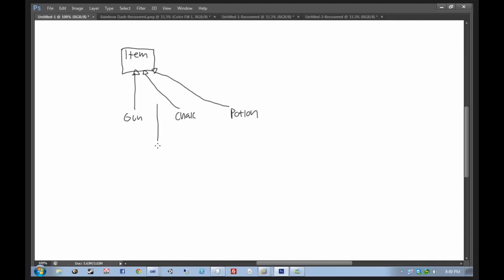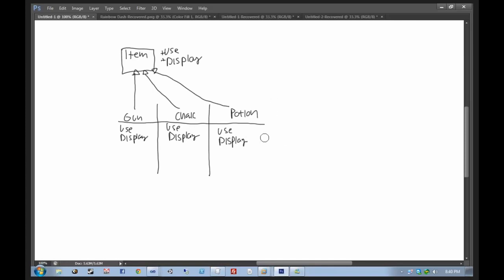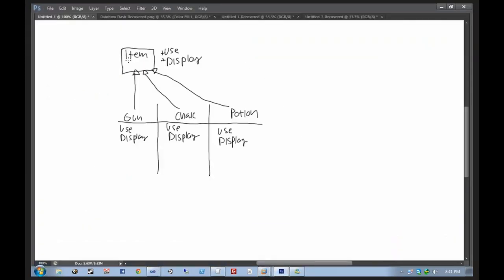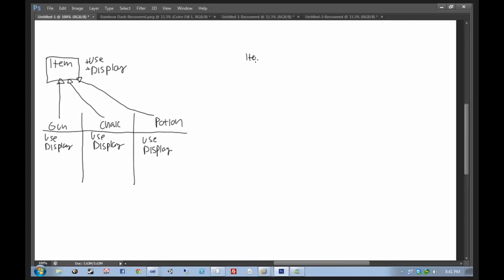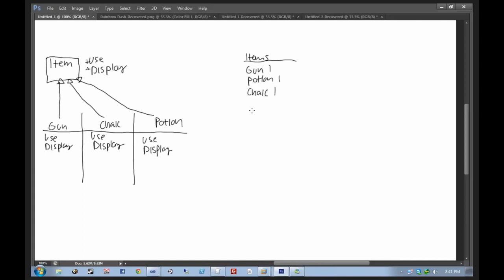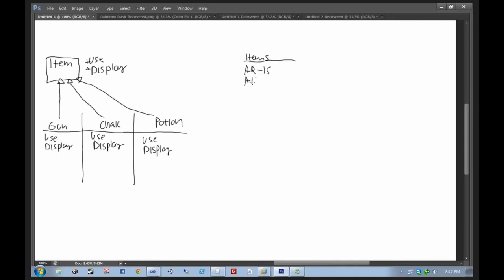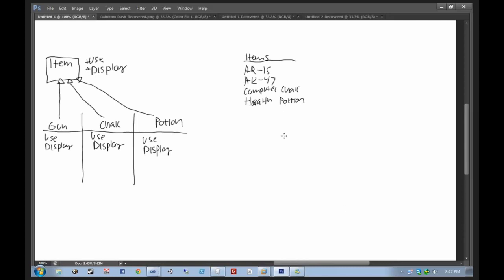🔴 Storing Items in an Inventory • C# Programming • C# Tutorial • Learn C#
This video clip:   Storing Items in an Inventory

00:00 - Intro
00:08 - Storing Items in an Inventory
03:17 - Outro